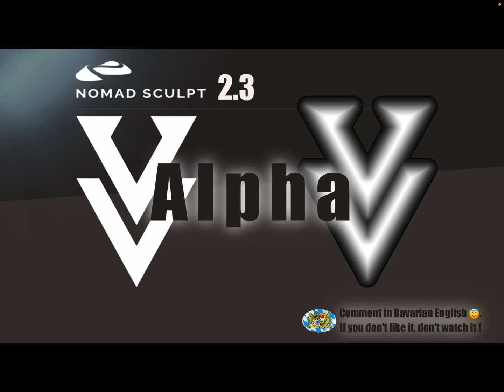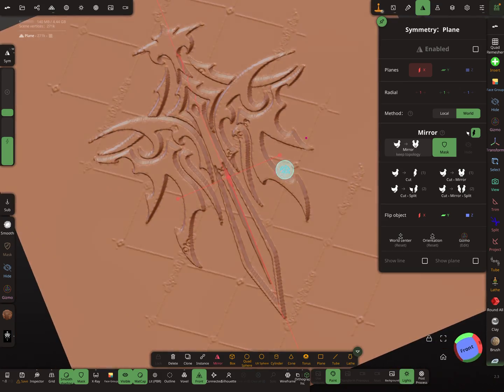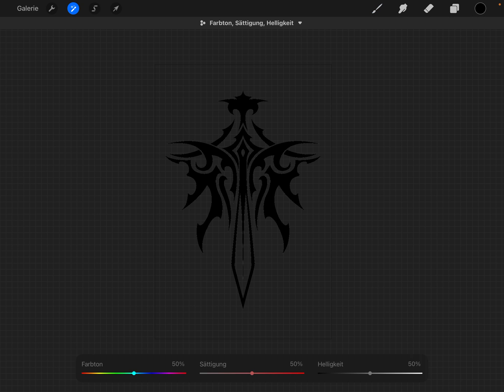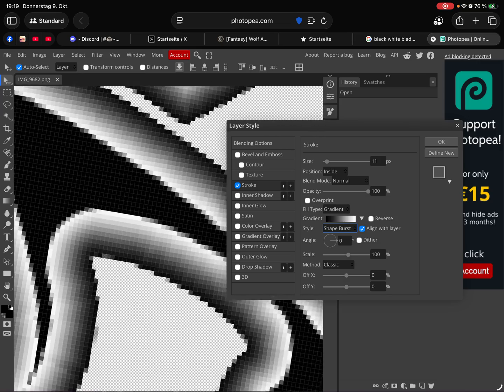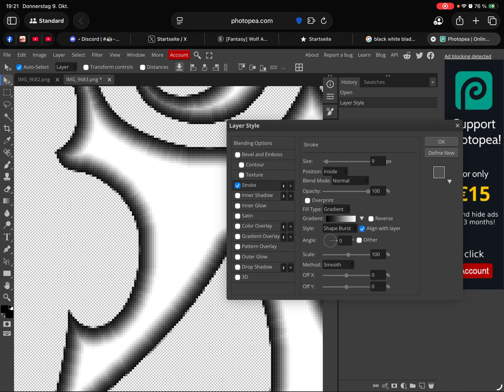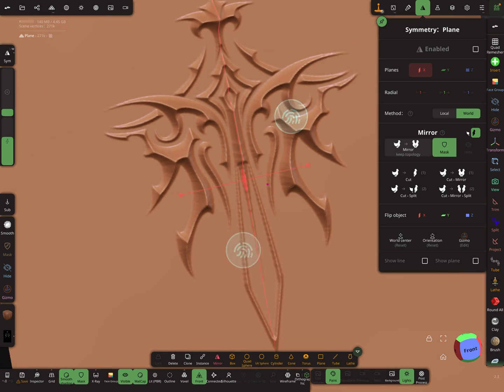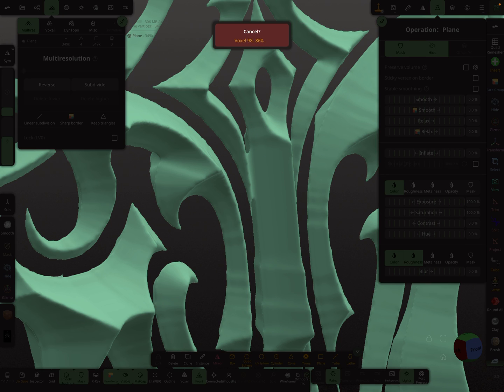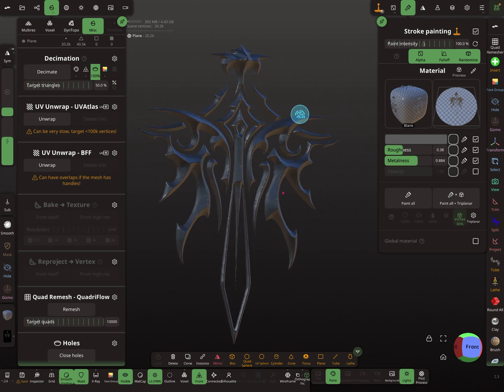Nomad Sculpt - Alpha 2 - only workflow - SDF - V Carved - 3d printing - Tutorial (V2.3 - 8.10.2025)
How to: Alpha SDF signed distance field - a workflow video
Thanks to Matt for the tip !